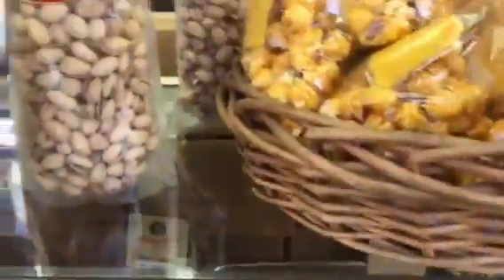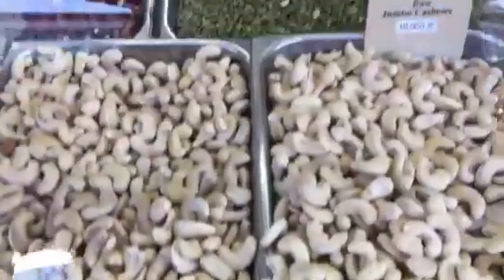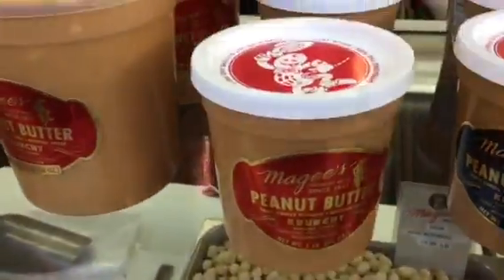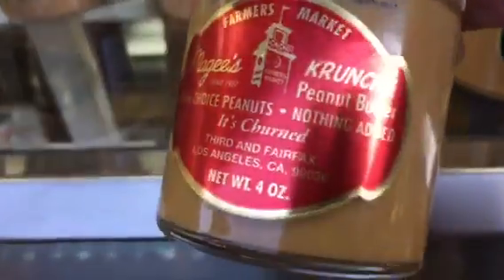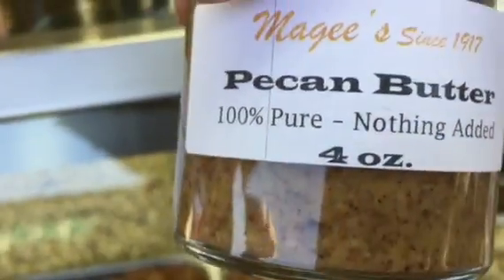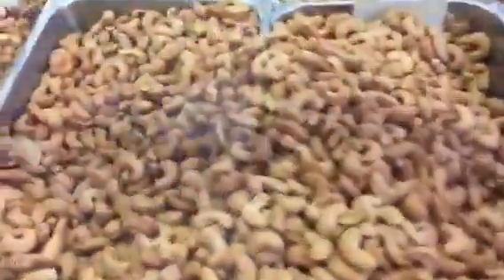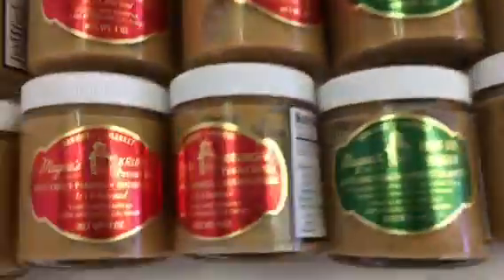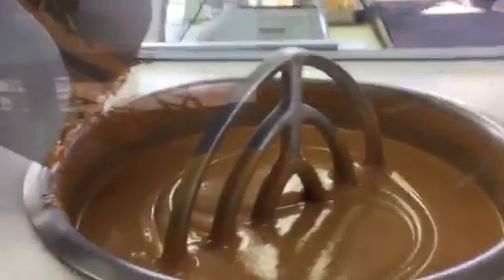Magee's House of Nuts 🥜 at The Grove Farmers Market! Hollywood :)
Magee’s House 🏡of Nuts at the Farmers Market 6333 W3rd St Los Angeles California 90036 Monday-Friday 9 am - 9 pm Saturday 9 am - 8 pm Sunday 10 am - 7 pm Bring home some fresh made peanut butter or try pistachio butter!
Some great book finds:  Order some great children's books by Sir Herbert Sneakies for your kids and young readers. Links here: *"Skip Boots Big Safari Adventure"* - a funny animal book like "Jungle Book."
*"Jack the Bear and Golden Hair"*  -a fairy-tale like Snow White & "Alice In Wonderland."
*"Adventures of Mooch the Pooch"*- a funny dog book like "Marley and Me."
*"Blueber Goober The Monster In My Closet" *- like Monsters Inc./Casper the Friendly Ghost
The hottest new Wizard book series "Margaret Merlin's Journal" the new Harry Potter/Sabrinia the Teenage Witch